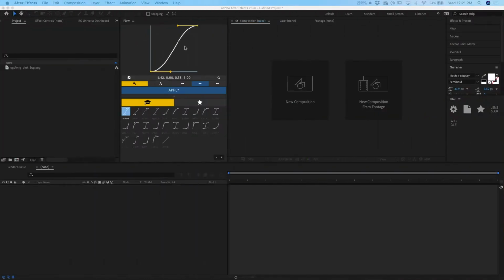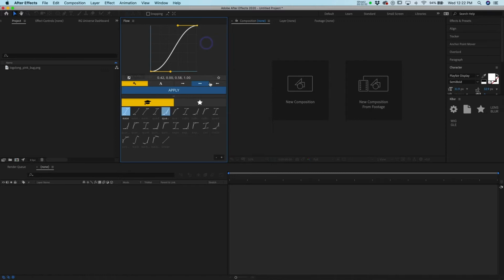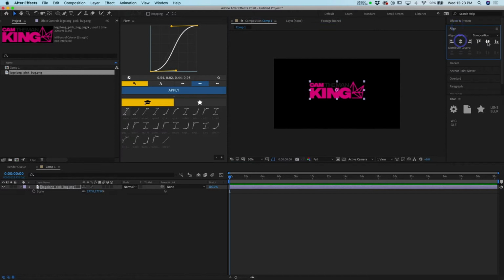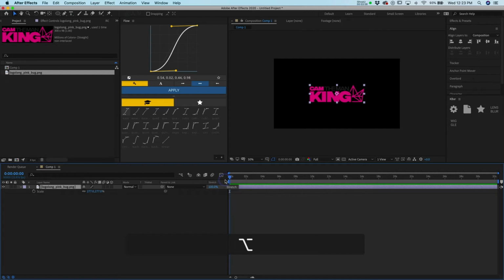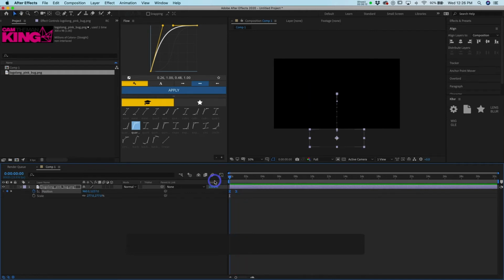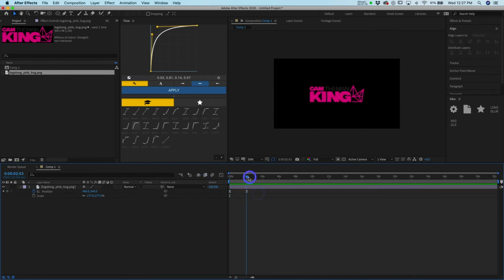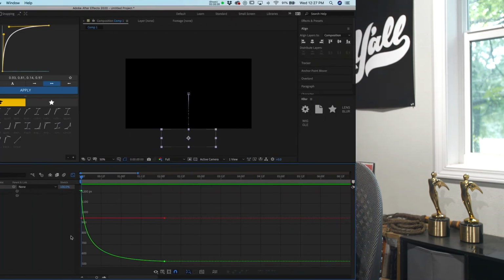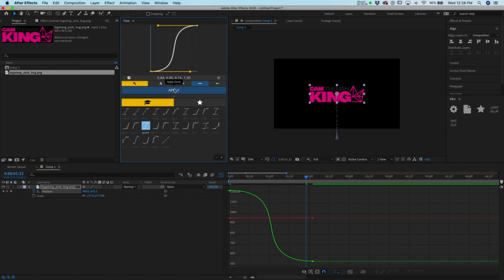3 Tools to Increase Productivity in After Effects (Part 1)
What do you use to increase your speed in After Effects?

In my line of work, speed is essential. It's also nice to clock out early as well!

This is the first part in a series of video where I go over some tools that I use daily that increase my productivity and leave me more time to experiment, to create, and essentially make money faster.